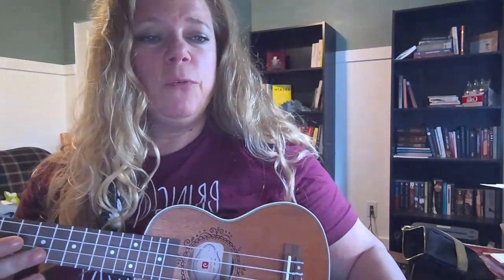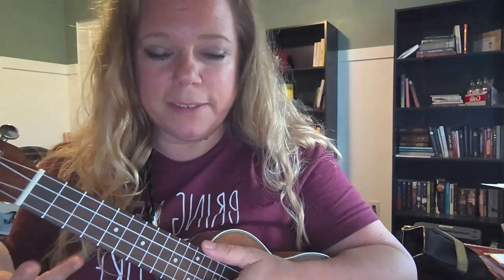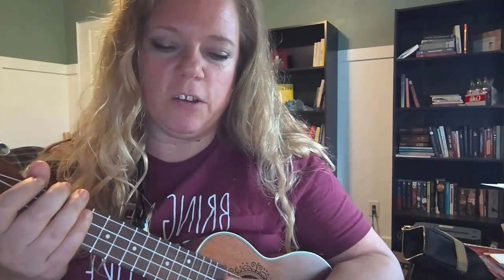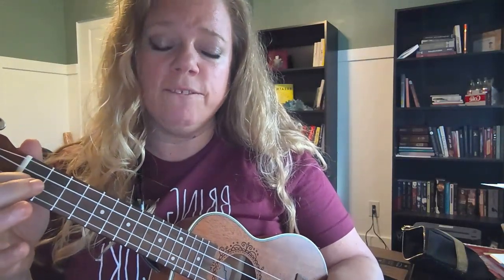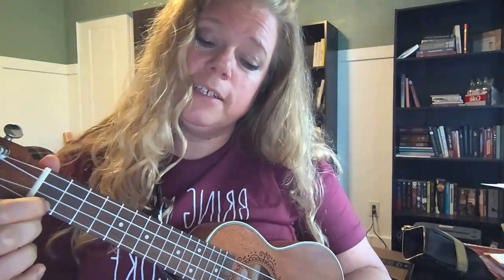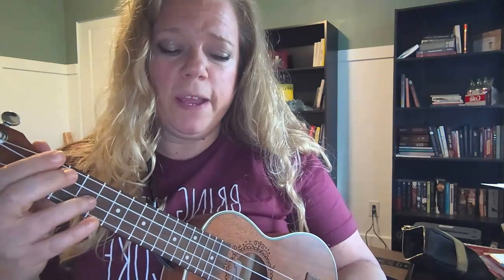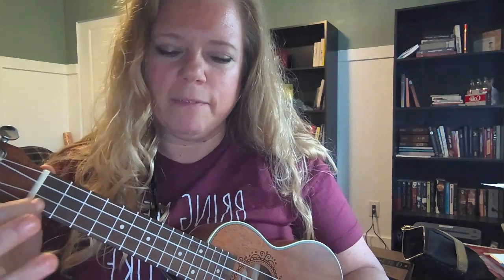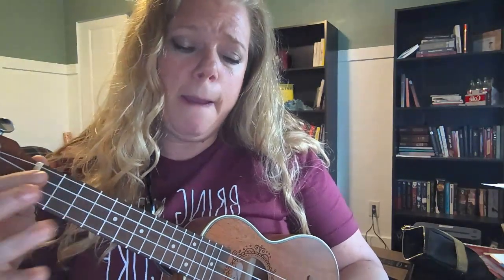Page 34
The one where we learn to read in Tablature and play a C Major scale